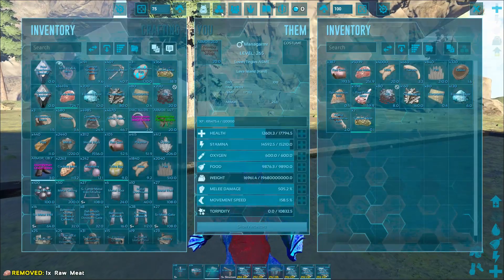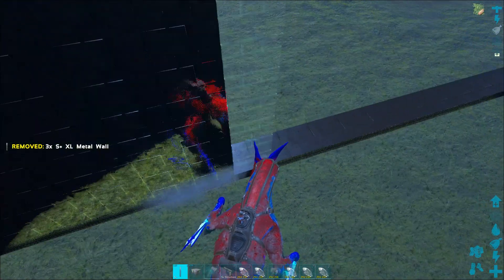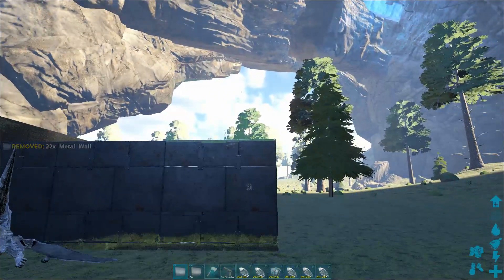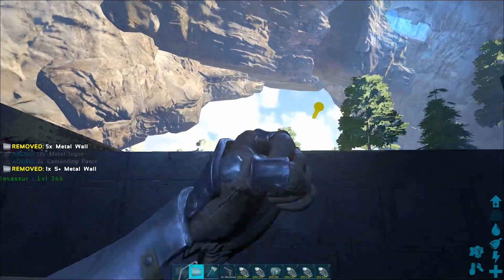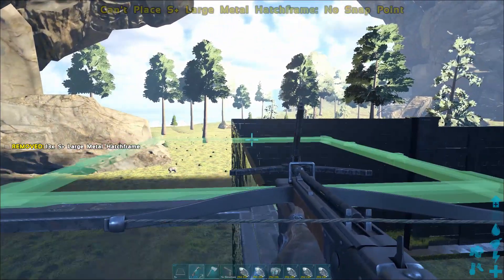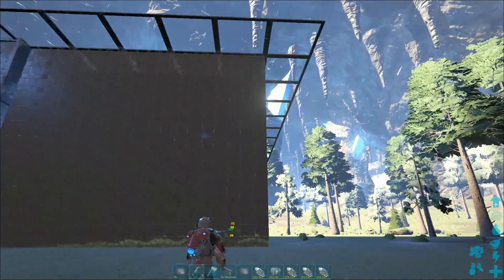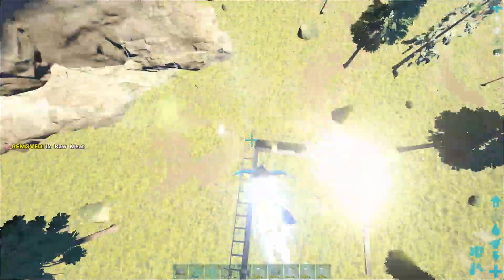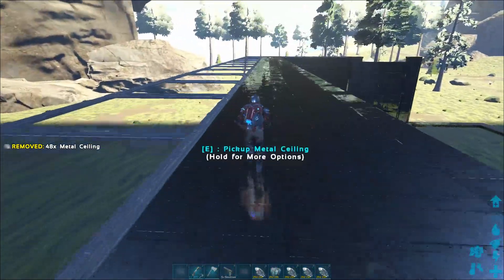ASMR - Ark Building A Dino Pen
Thank you so so so so much for watching my video :)
This is a gaming asmr video and I'm playing ark survival evolved, today I'm playing on our server, I hope you all join and play. On the server you can get involved in videos if you wish:)
Leave requests for videos you would like me to do.
Please don't hate... I'm just a kid :D
If you took the time to read the description then thank you, people like you deserve a place in heaven.
 we are getting close to 1000 subscribers, my end goal for 2020 :D